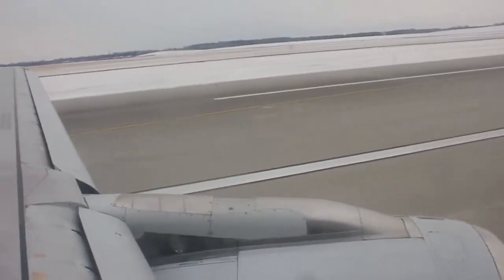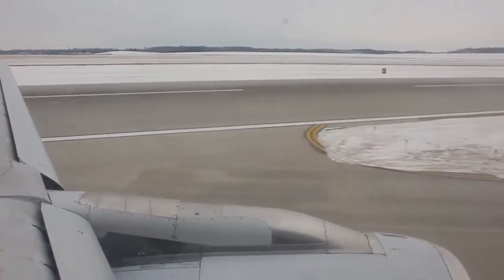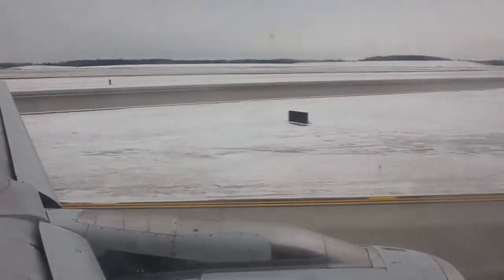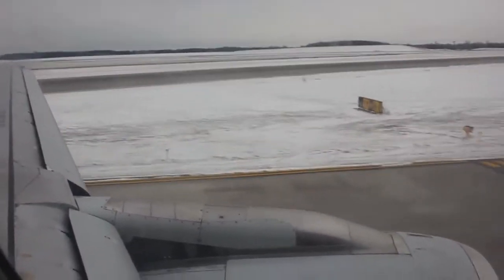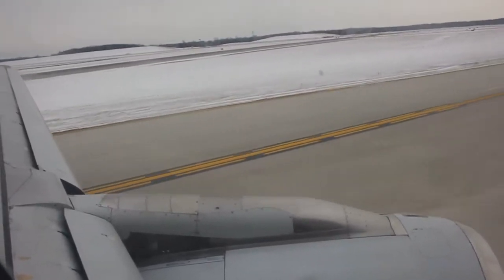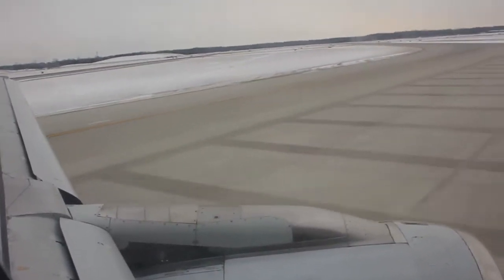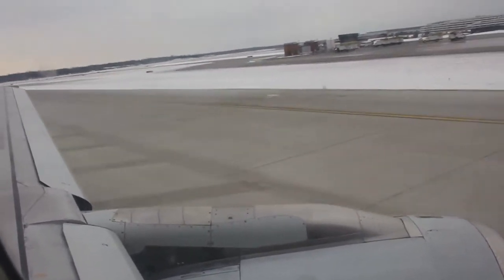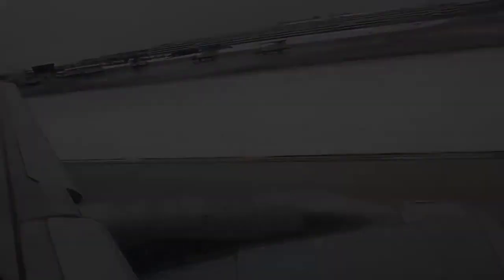(HD) American Airlines A319 Winter Landing at DTW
American Airlines Flight 1941 Landing at Detroit Metro Airport enroute from Charlotte-Douglas Intl Airport.

Footage may not be used without permission.
Copyright ANHD 2018